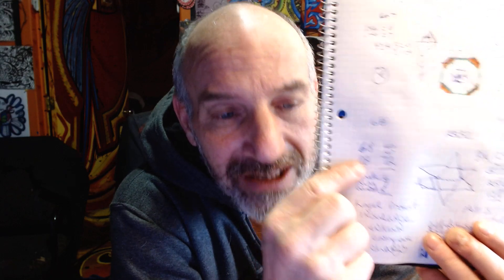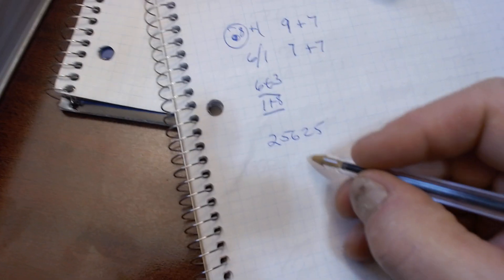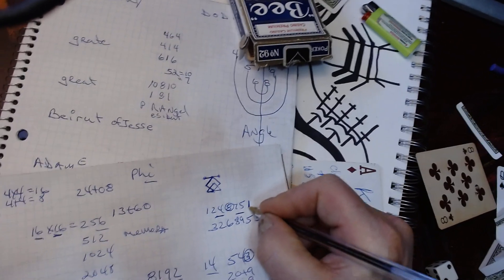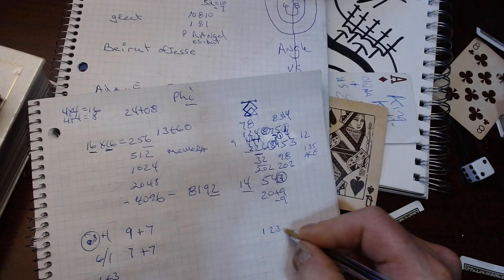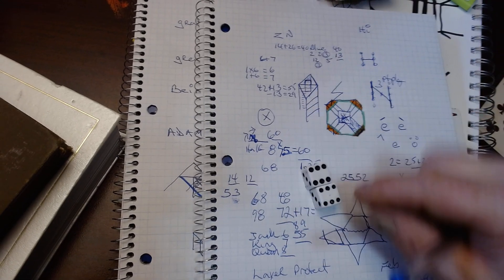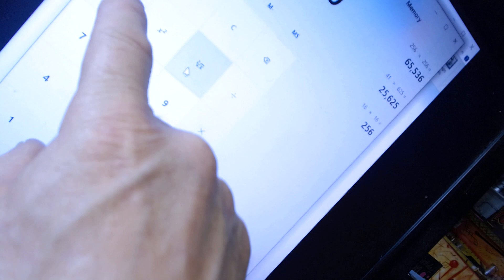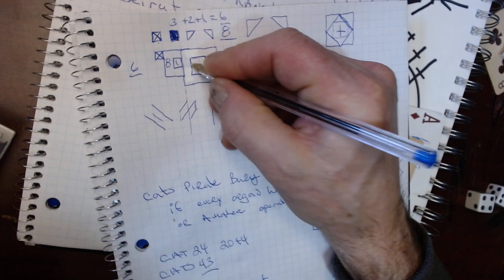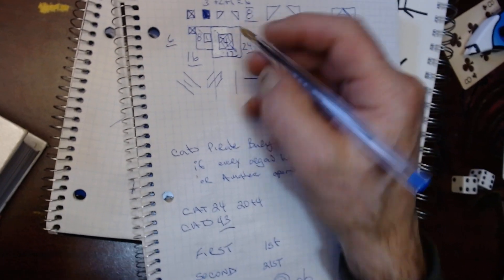AFTER WATCHING MISS LAVETTE 5281 FIRST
This is in two Parts. Thank you Miss Lavette Keeping the Vision. LA VET Fixing the cracks in the glass opening the window removing the reflection. An off set Sun Shine. So look into the Moon S o das the Silver Lining Rim off the Glimmering Lights. Sing the Anthems of the World Area by Area.. They all tell a story. The Truth replies to itsself. As a simalarity or the difference..
Confidence... Uplift, hold that Soul and Let the Spirit Go. Support is all we need to Stop the Slide of greed, Indeed, ...I shall stymie my Rant. I am Again Thanking the Key to my free mind those who illiviate the obstacle the bloughtens one open verse... the bull money... occupies a mind.. what we need is what we need ..in north america as a person who lives a life and can afford those necessities.. although no one needs more than the forest.. the spacy the privacy.. a perfect world needs to be created in order to restore chaos in Control
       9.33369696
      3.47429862